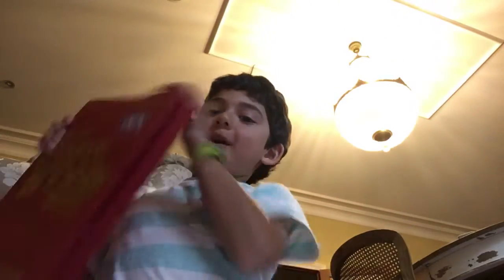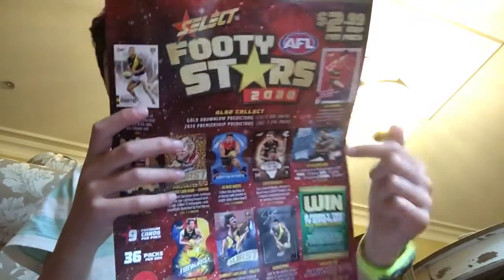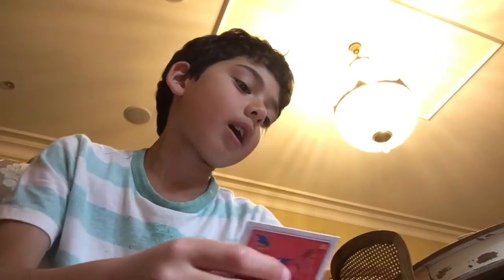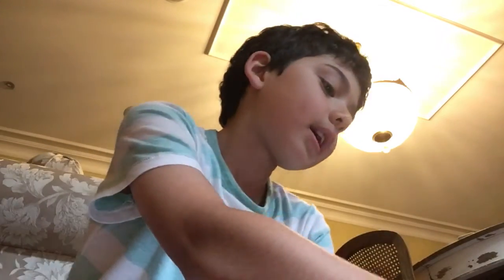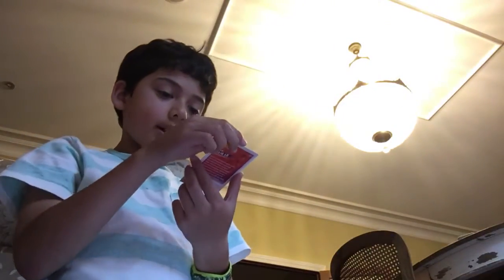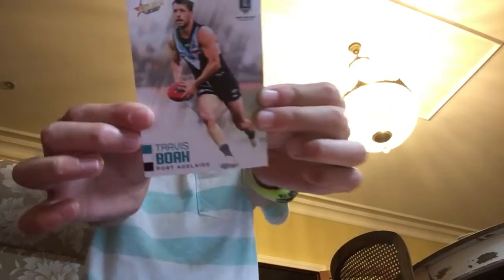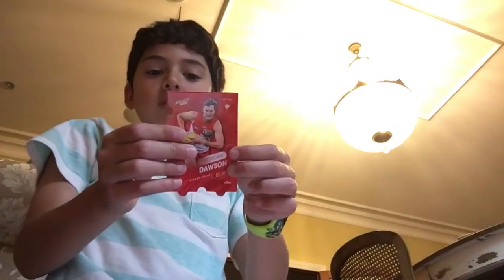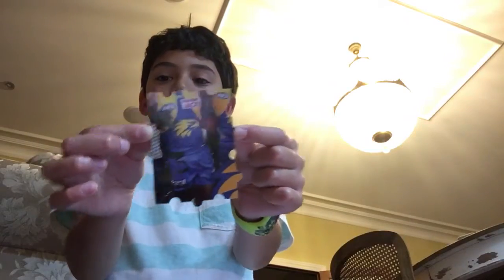Select footy stars cards 2020